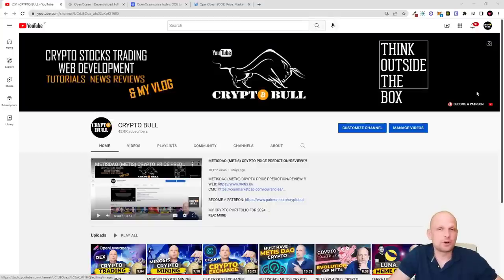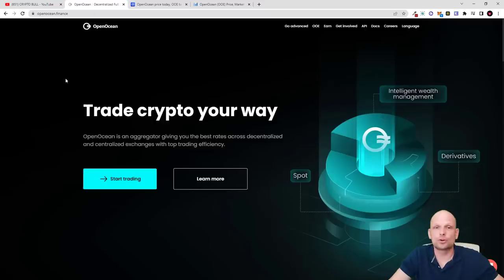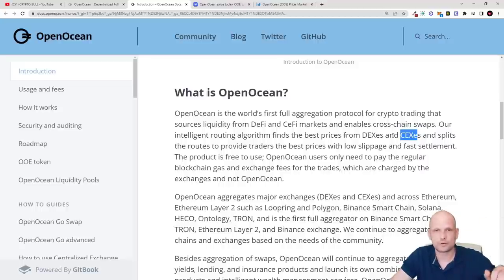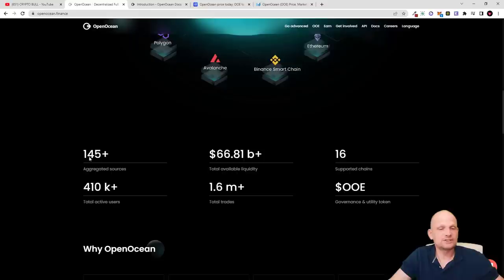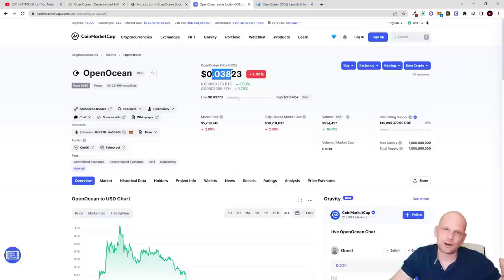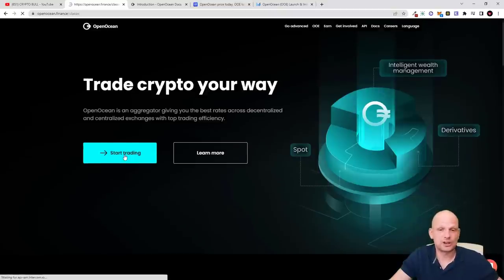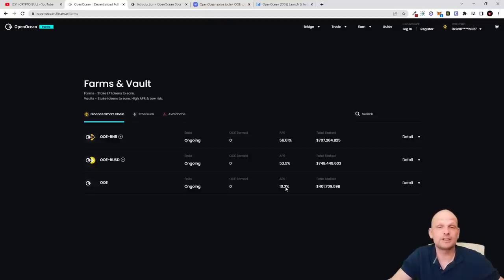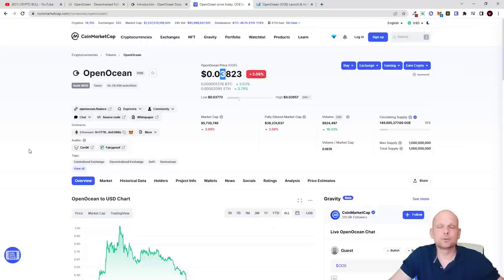OPENOCEAN CRYPTO TRADING WITH BEST RATES ON MULTIPLE BLOCKCHAINS!?!